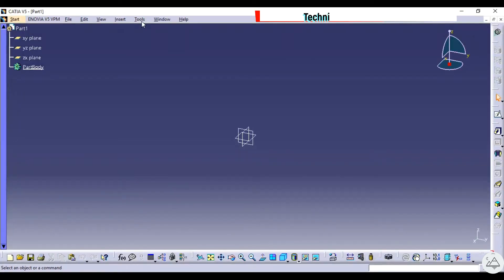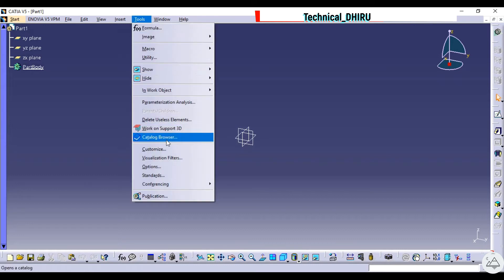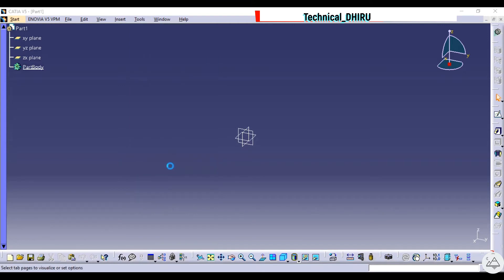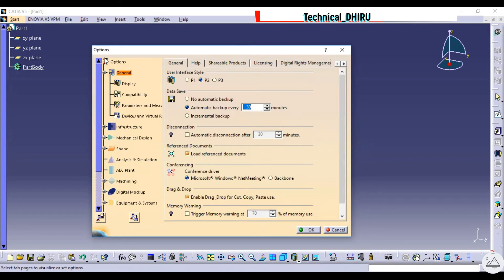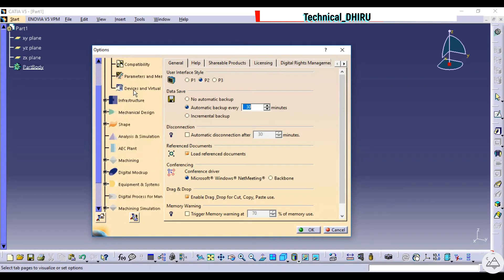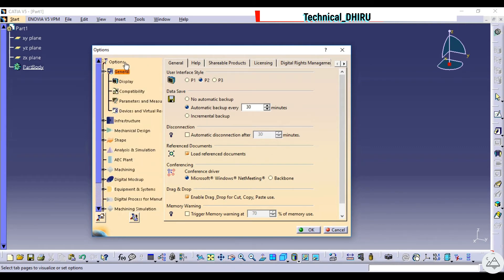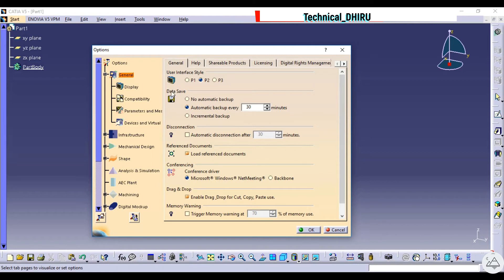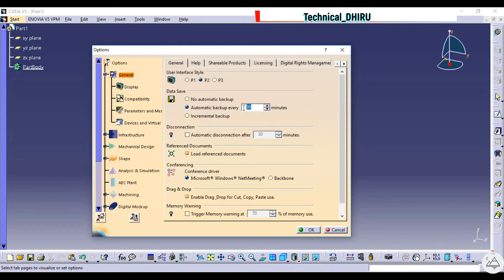3 - Catia Beginner Tutorial - Auto Save file in Catia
In this video I have explained in detials how to auto save your work in CATIA V5.

a detailed explaination is given in the video.
I hope you learned something new from this video.
I will be updating more videos on the playlist of CATIA V5. you can access the videos from the playlist.

if you have any query kindly comment I will resolve it ASAP.